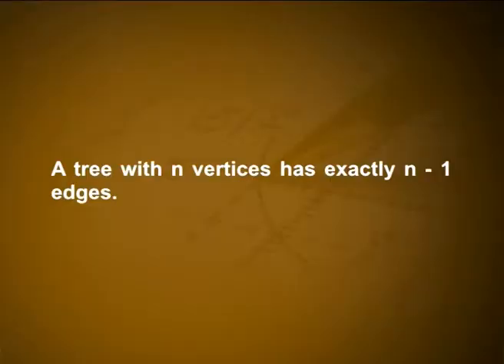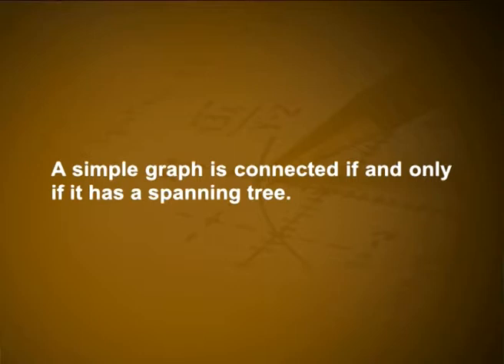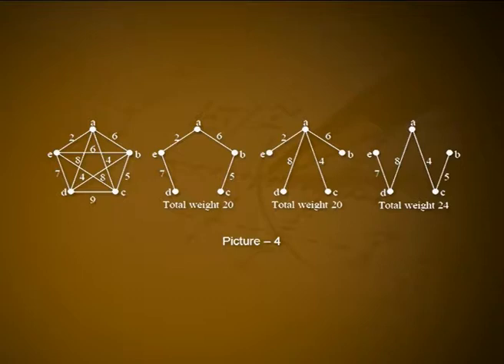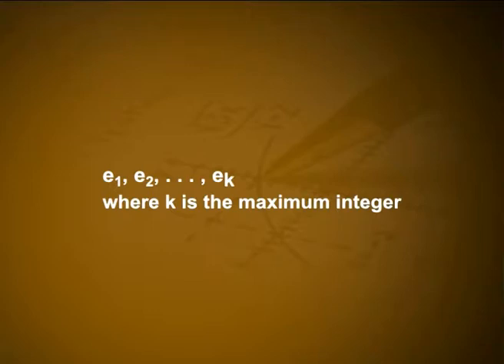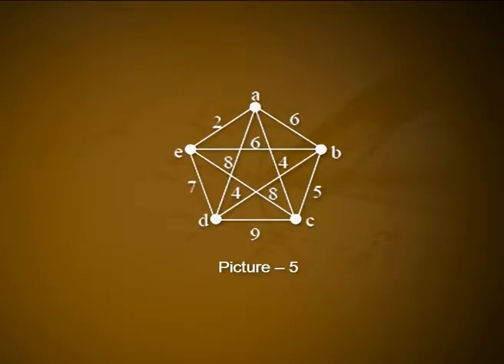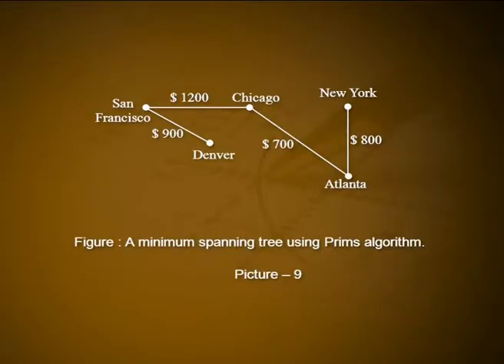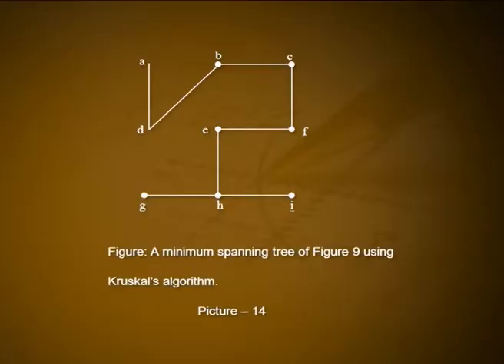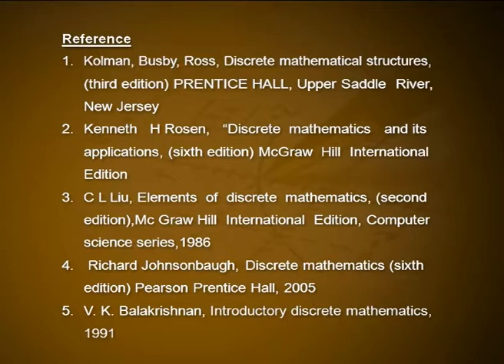TREES PART – II